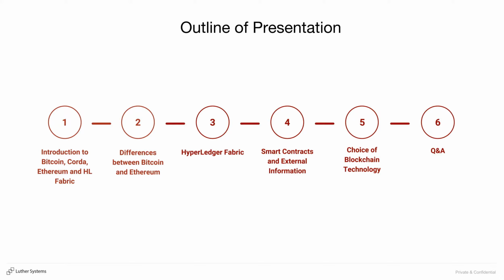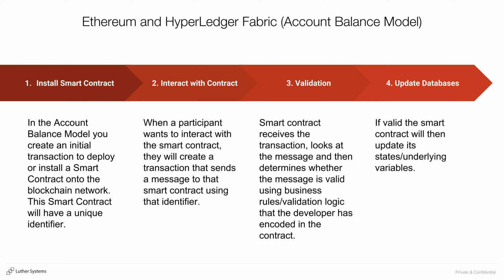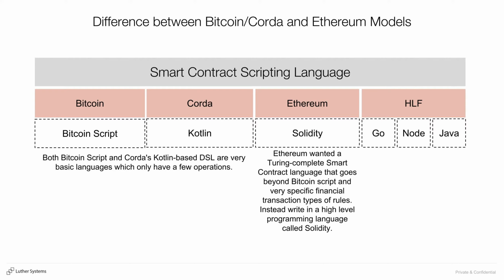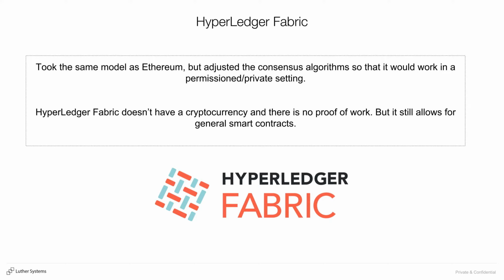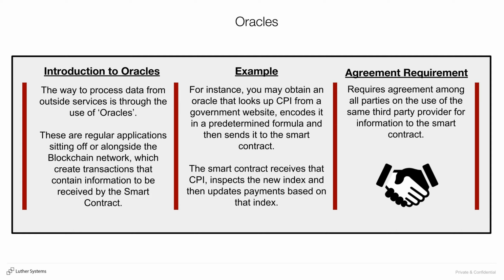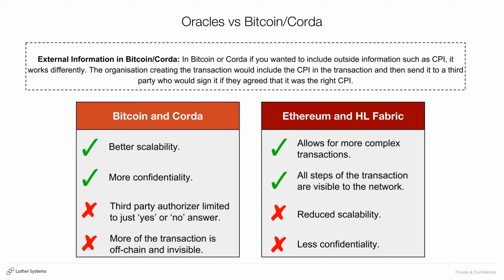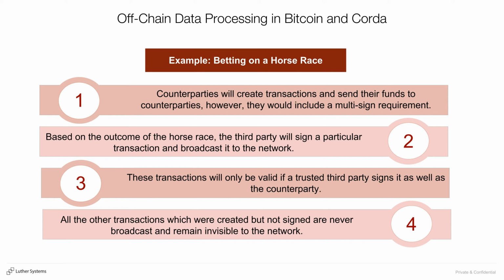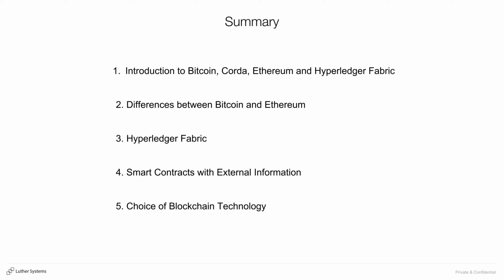04 Ethereum, Corda and HL Fabric